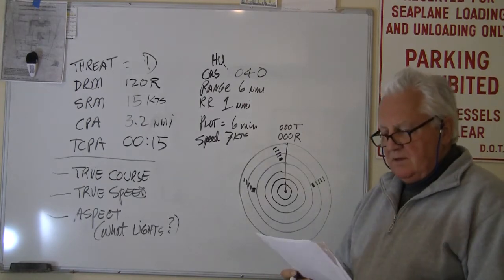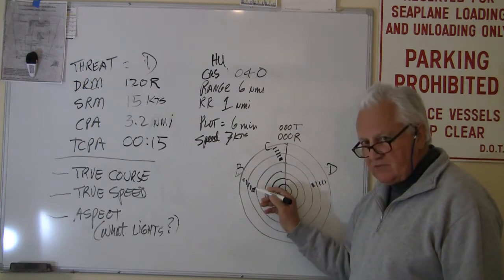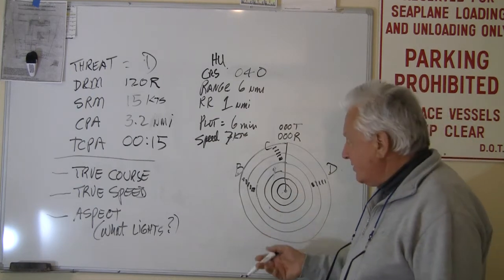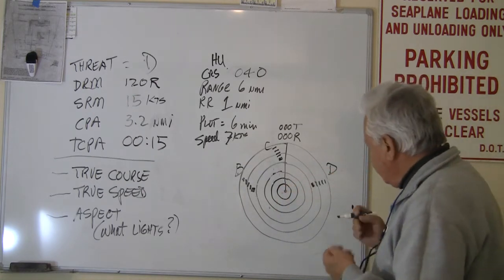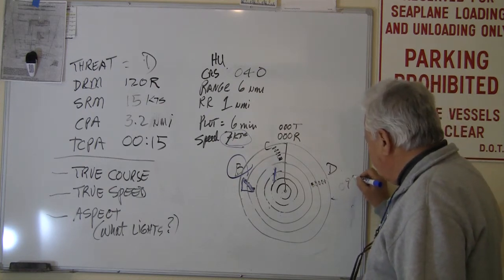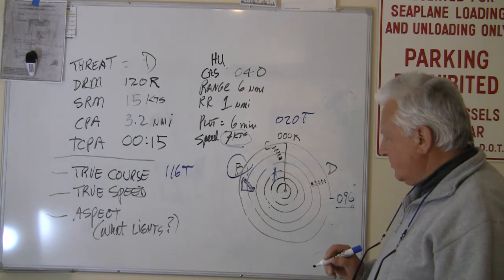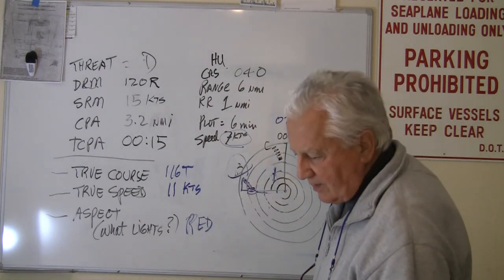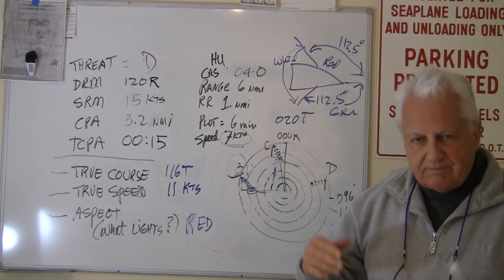Marine Radar 2, Solving for Other Vessel Aspect, True Course, Speed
This video describes the process of analyzing a marine radar display to determine the Aspect of another vessel as viewed from our own cockpit, and the actual Course and Speed of another vessel as if viewed on their knotmeter and compass.